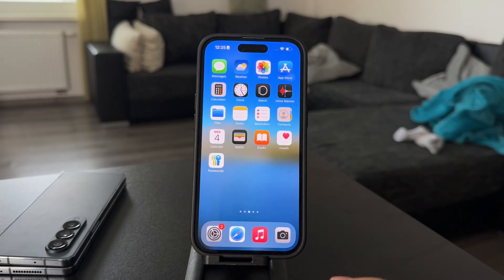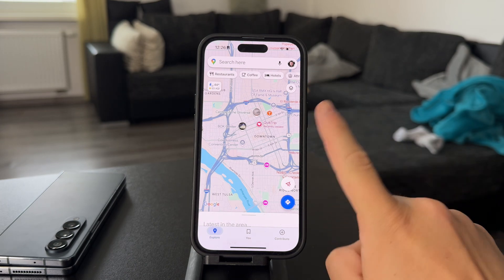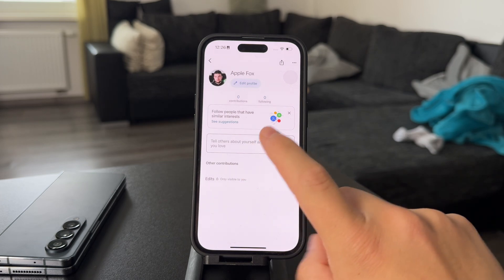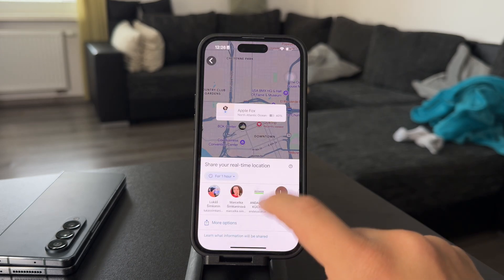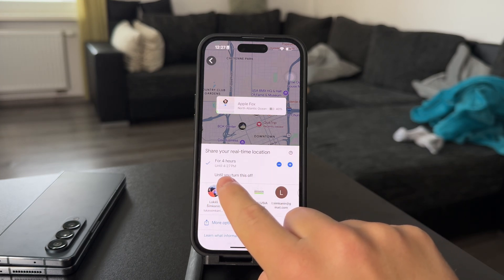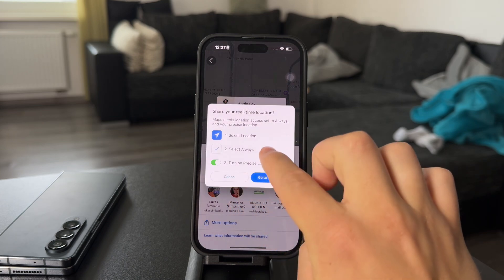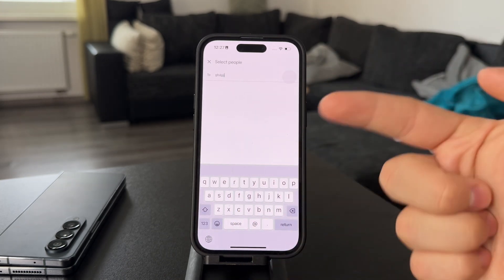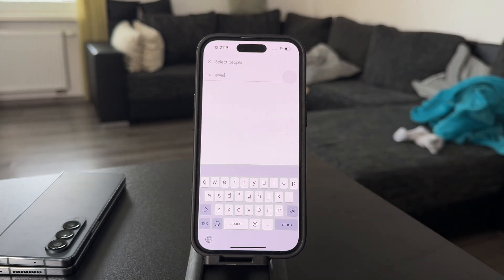How to Permanently Share Location in Google Maps (tutorial)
Learn how to set up permanent location sharing in Google Maps.